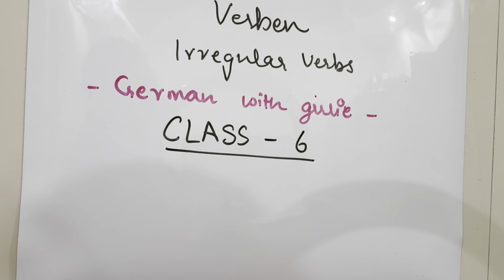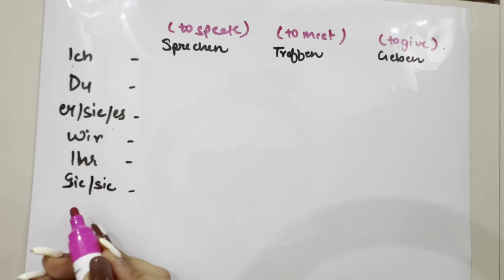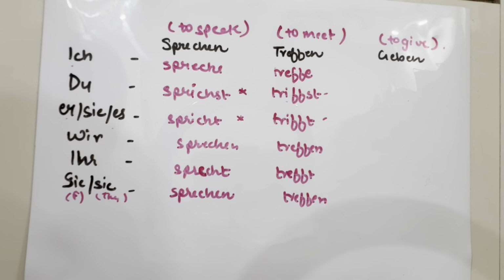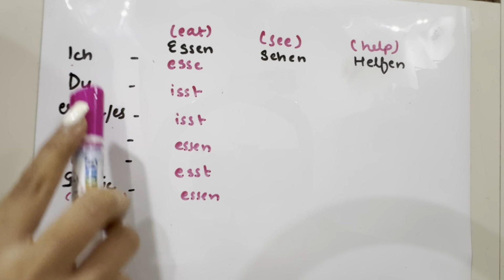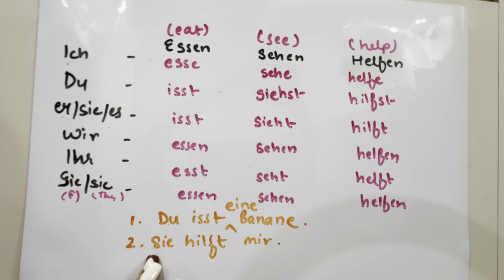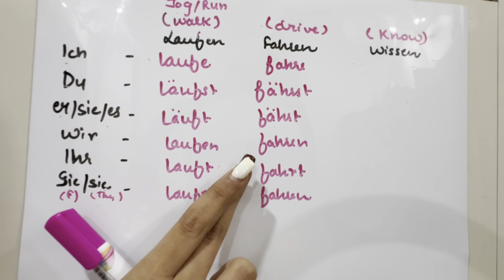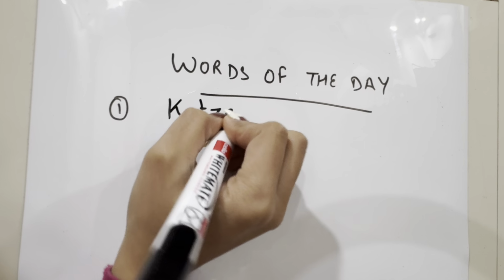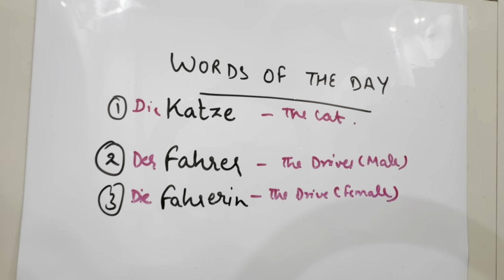German class 6 | Irregular Verbs | Sprechen, Treffen, Geben & More | German with Girlie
Boost your German skills with this essential lesson on irregular verbs! 📚✨ Today, we’ll break down the conjugation and usage of these 9 important verbs:

✅ Sprechen (to speak)
✅ Treffen (to meet)
✅ Geben (to give)
✅ Essen (to eat)
✅ Sehen (to see)
✅ Helfen (to help)
✅ Laufen (to run)
✅ Fahren (to drive/go)
✅ Wissen (to know)

Plus, we’ll introduce 3 words of the day to expand your vocabulary:
🐱 Katze (cat)
🚗 Fahrer (male driver)
🚗 Fahrerin (female driver)

Watch until the end for examples and pronunciation tips! Viel Spaß beim Lernen! 🇩🇪✨